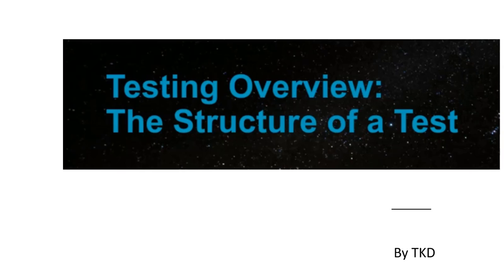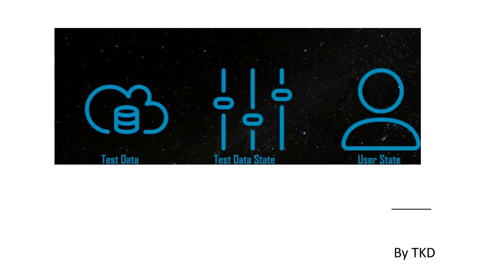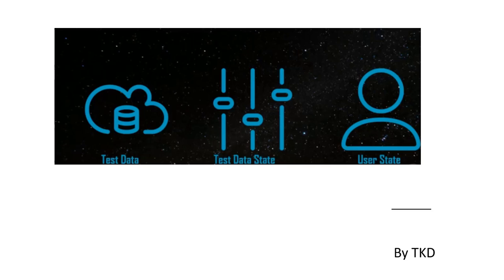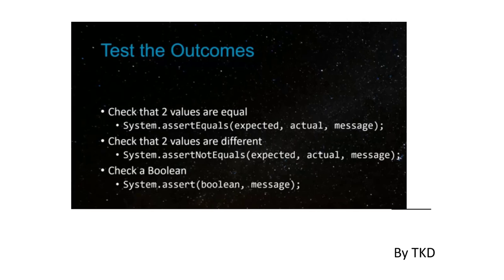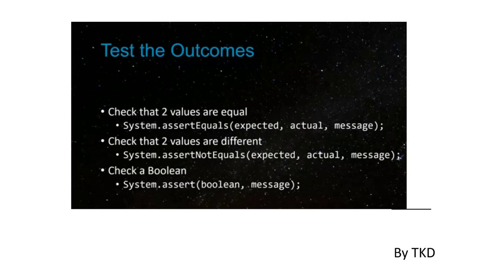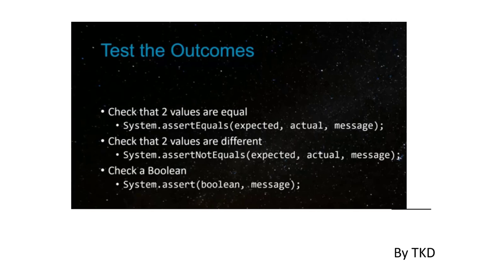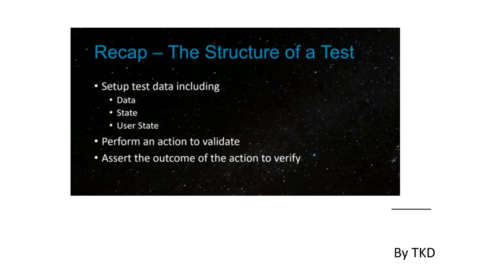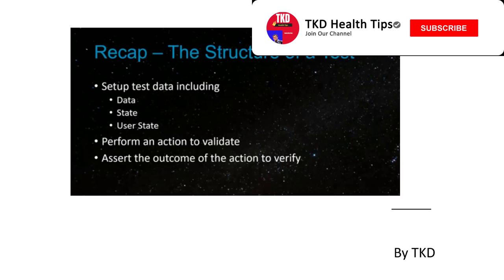Why Boba Fett Connect Jedi To Understand Structure Of Apex Test?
structure apex unit tests - salesforce trailhead  - get started with apex unit tests.
apex testing : get started with apex unit tests : create a unit test for a simple apex class.

ic2 apex unit test and code coverage enhancements.

salesforce trailhead  - get started with apex unit tests - challenge. developer beginner : apex testing : get started with apex unit tests : create a unit test for a simple apex class..

get started with apex unit tests..

madalorian the mandalorian theme grogu baby yoda the mandalorian ahsoka tano scene the mandalorian season 2 episode 5 ahsoka the mandalorian grogu the mandalorian grand admiral thrawn ahsoka tano mandalorian admiral thrawn mandalorian baby yoda grogu ahsoka vs mando mando mando and boba fett. the mandalorian boba fett fight scene | (boba theme added) boba fett returns to fight stormtroopers.

 and how will boba fett help the mandalorian trace baby yoda to his origin and connect everyone to the jedi?..